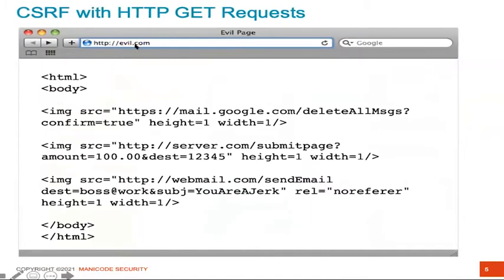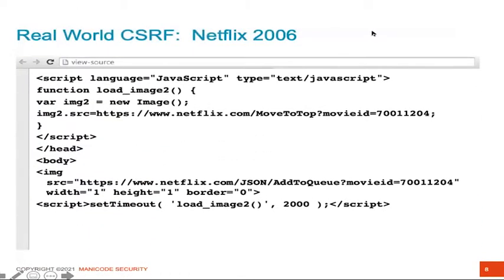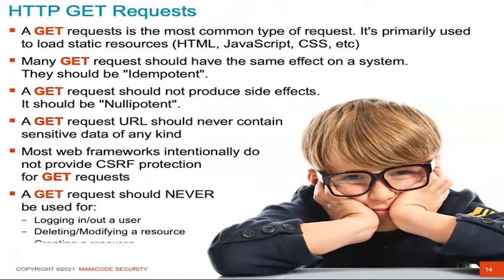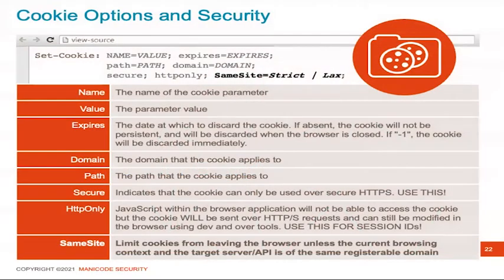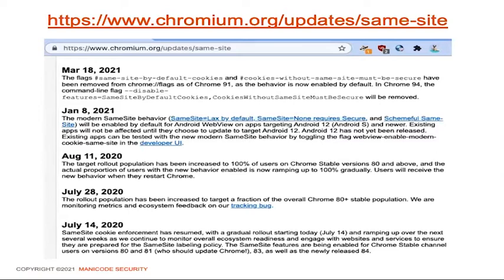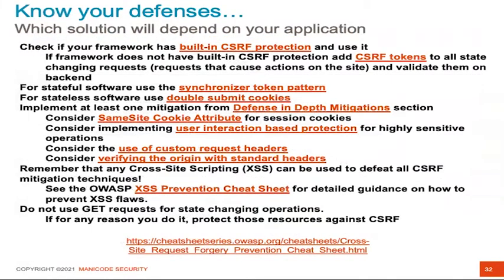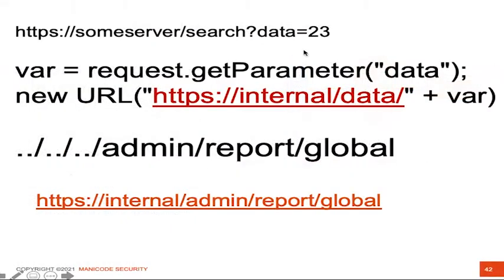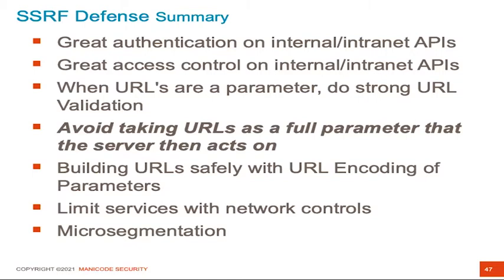KEYNOTE: Server Side and Cross Site Request Forgery Defense - Jim Manico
Welcome to First Annual
OWASP AppSec Pacific Northwest
OWASP Chapters of Victoria, Vancouver, and Portland have combined to deliver an amazing event for application security practitioners on June 19th, 2021.

Jim Manico is the founder of Manicode Security where he trains software developers on secure coding and security engineering. He is also an investor/advisor for Nucleus Security, BitDiscovery, Secure Circle and Inspectiv. Jim is a frequent speaker on secure software practices, is a member of the Java Champion community, and is the author of “Iron-Clad Java: Building Secure Web Applications” from Oracle Press. Jim also volunteers for the OWASP foundation as the project lead for the OWASP Application Security Verification Standard and the OWASP Cheatsheet Series.

A noted speaker, Jim Manico presents Server Side and Cross Site Request Forgery Defense.
Attackers can trick users and servers into making fraudulent requests, and this is a terrible thing. Software developers must arm themselves with both knowledge and code to add the correct defensive properties to applications to stop these heinous application security attacks.